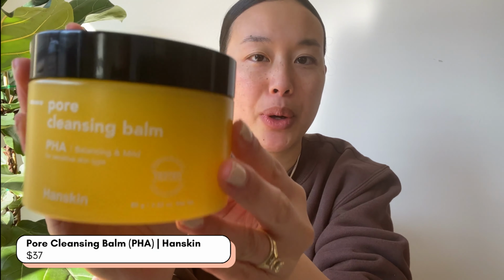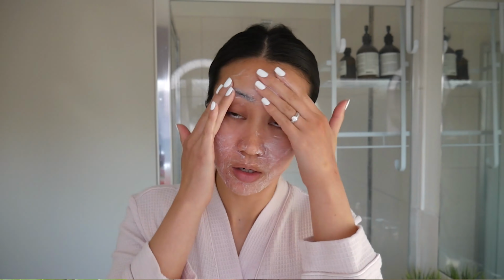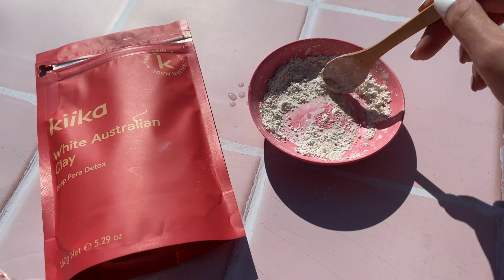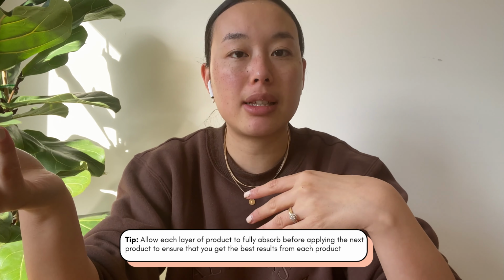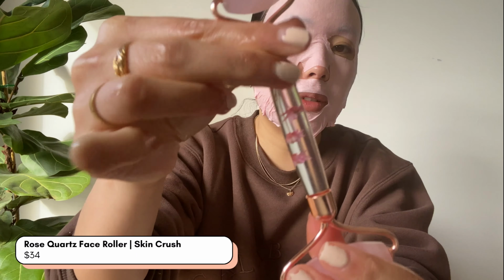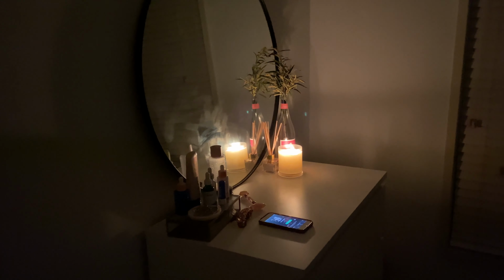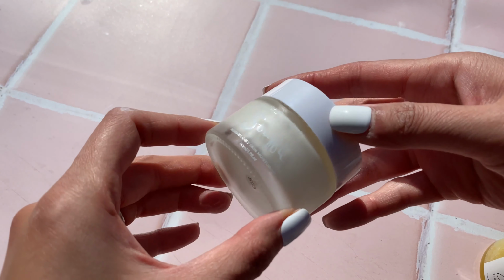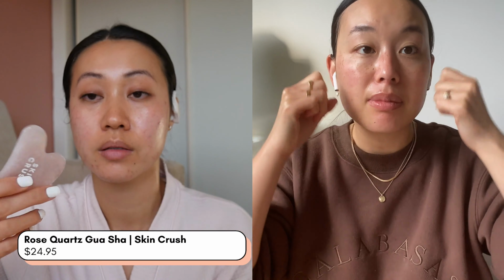Our 10 Step Skincare PM Routine | Lockdown Self-Care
0:00 Intro
1:27 First Cleanse
3:20 Second Cleanse
5:07 Exfoliation & Clay Mask
9:44 Toner & Essence
12:06 Sheet Mask
14:54 Lockdown Chats
19:09 Moisturiser
12:02 Eye Cream
22:05 Face Oil
24:00 Outro

PRODUCTS USED:
- Hanskin | Pore Cleansing Balm [BHA]
- Herbal Dynamics Beauty | Youth Refresh™ Hydrating Strawberry Antioxidant Cleanser
- Herbal Dynamics Beauty | Revitage™ Replenishing Squalane & Argan Oil Serum

- Este & Libby